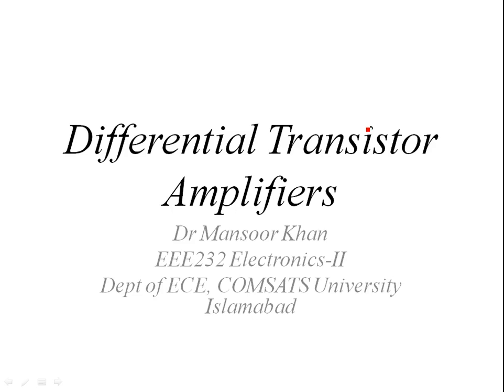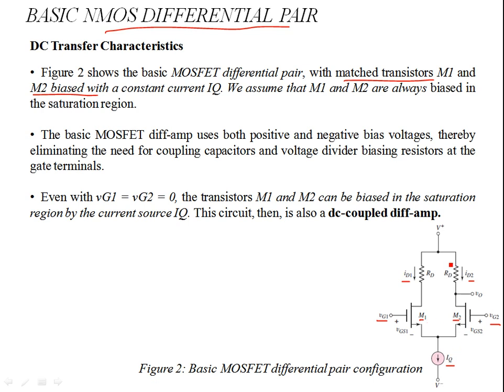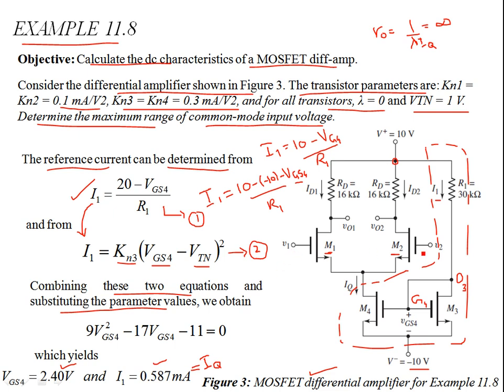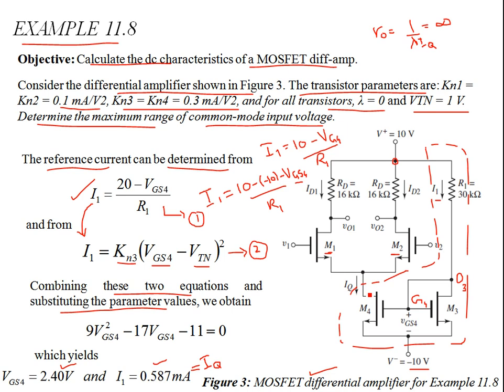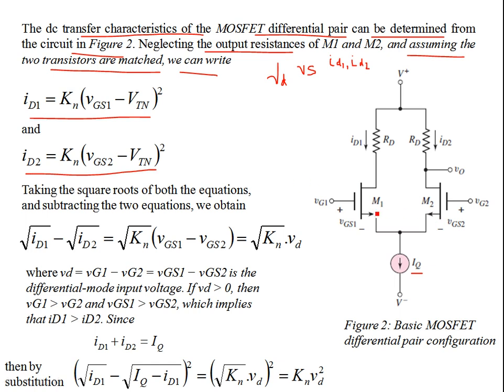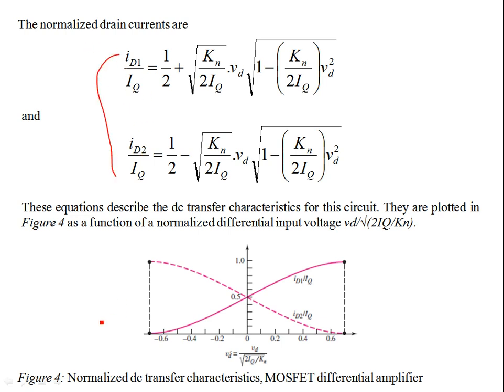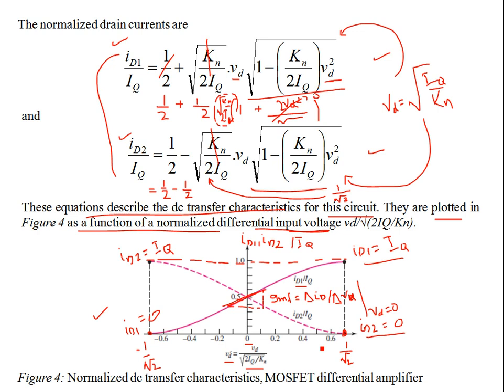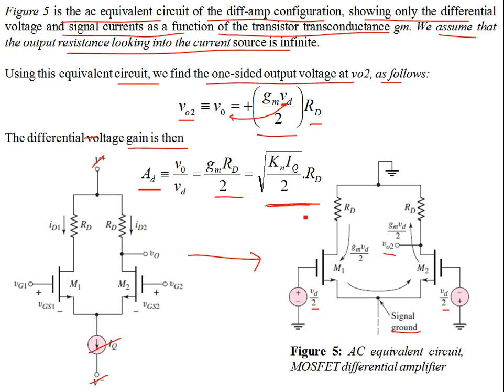Differential NMOS Amplifier DC Characteristics Part 47